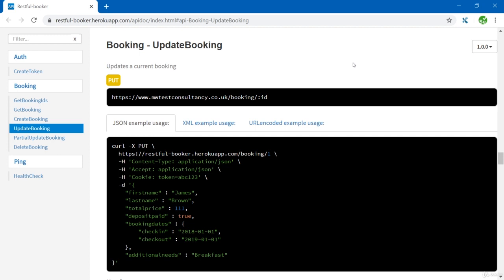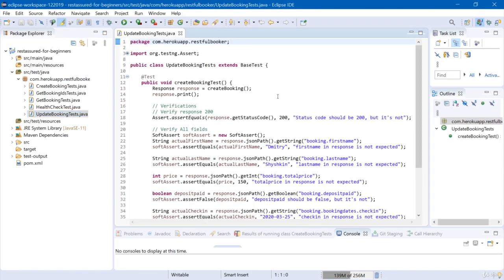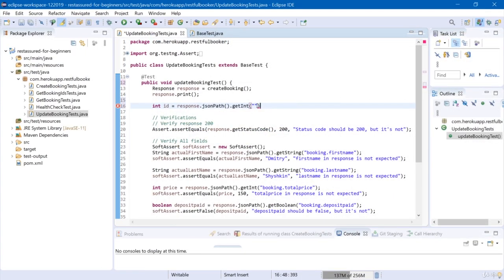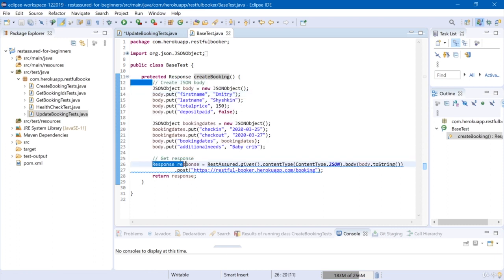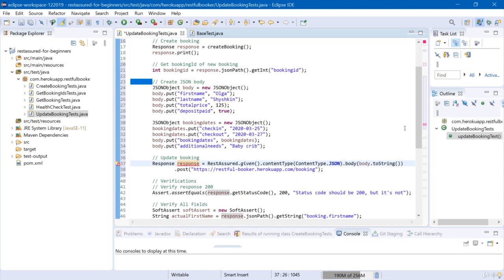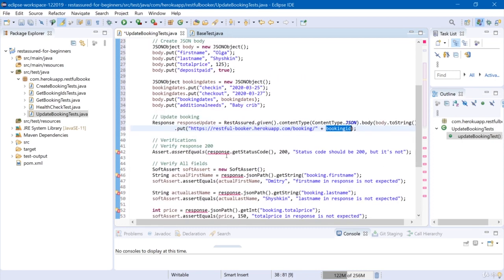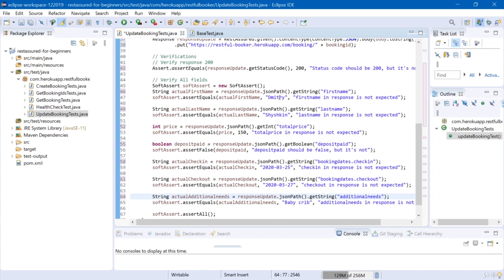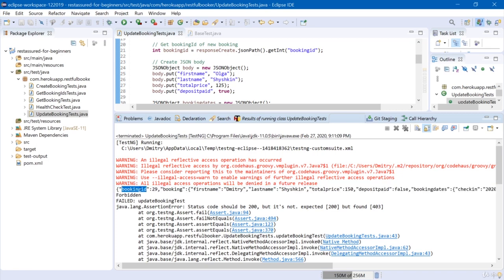10 Automating PUT request | REST Assured. API test automation for beginners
Description (Automating PUT request)